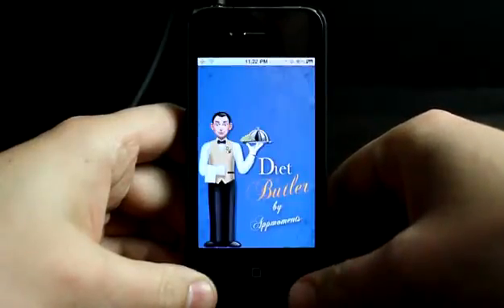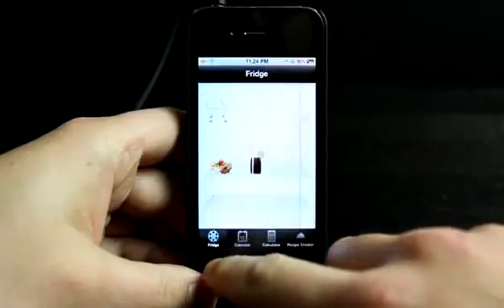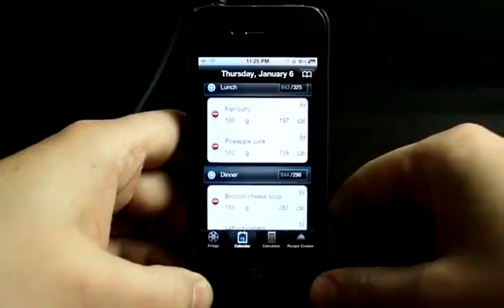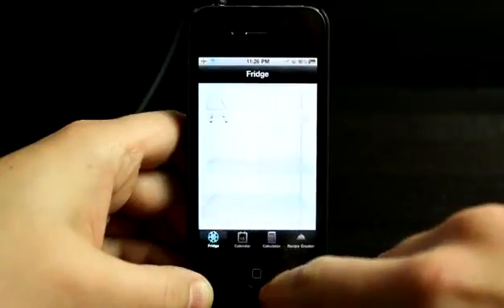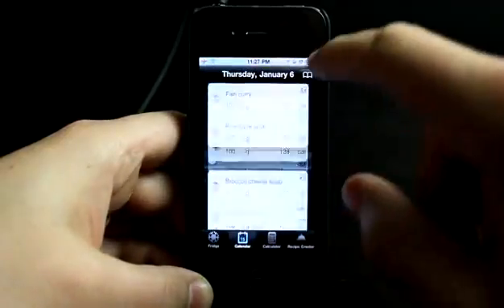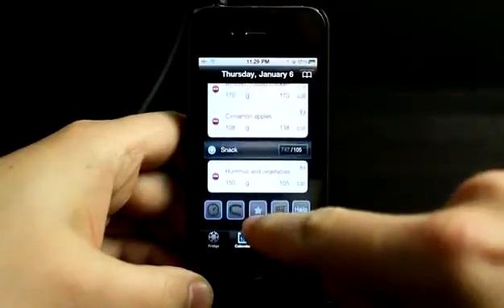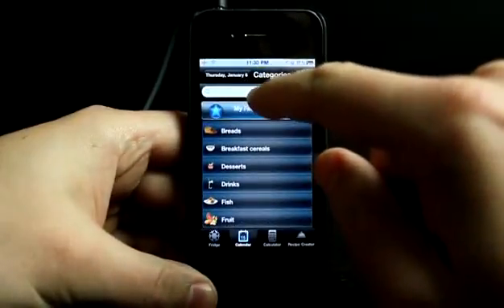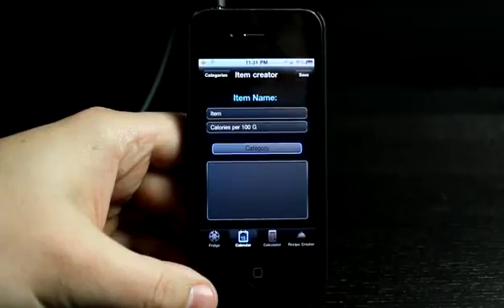DIet butler Demo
Showing a great demo of the App and its great features !